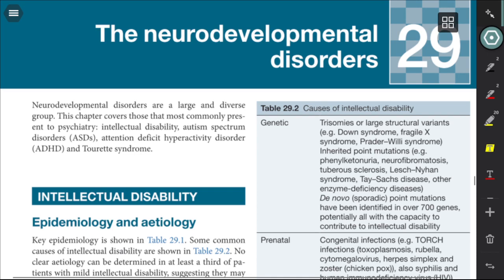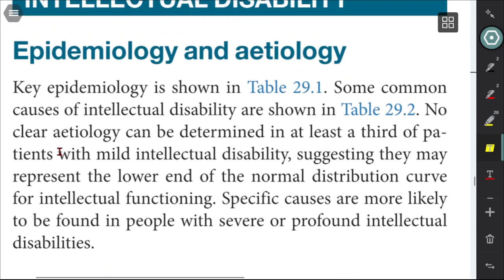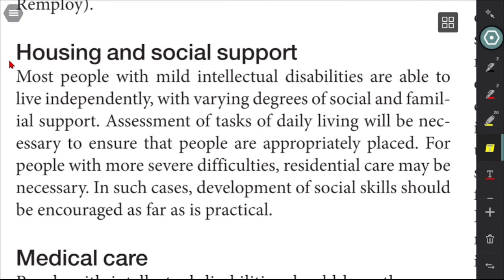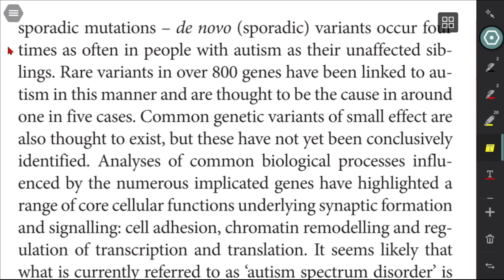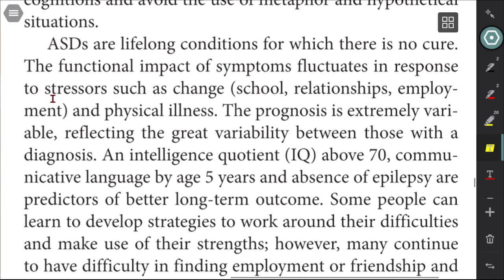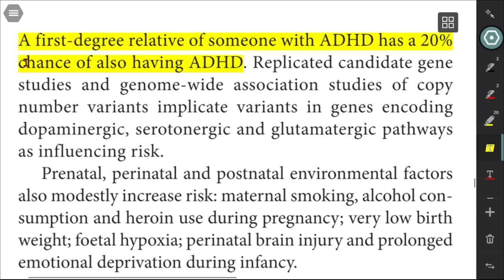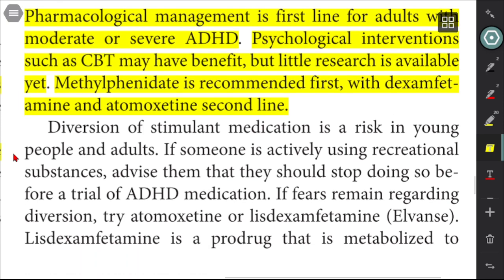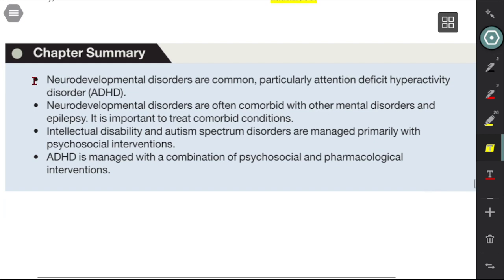CCP 29 | The neurodevelopmental disorders